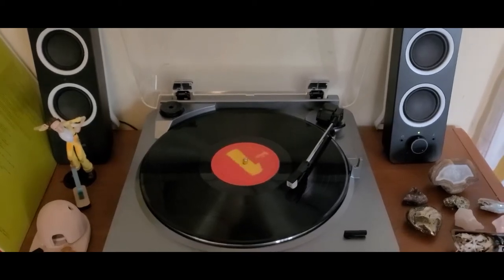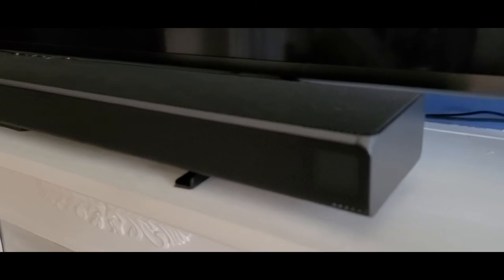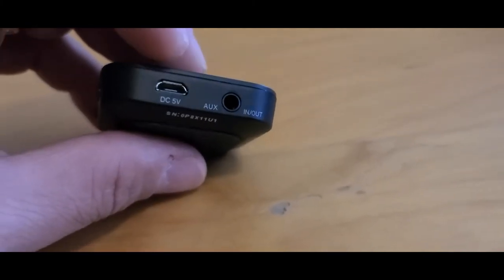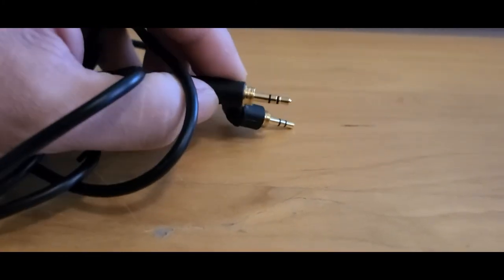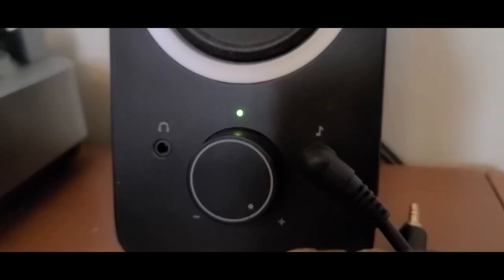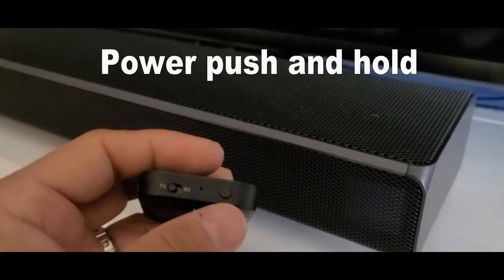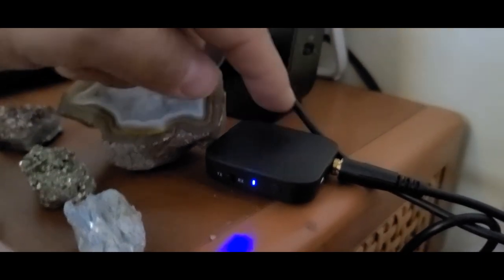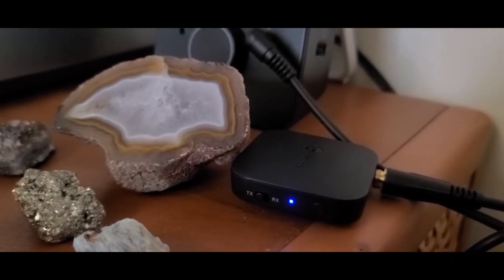Turntable to Bluetooth Sound Bar or Speaker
I have a turntable and speakers that are connected to listen to my vinyls but when I am in another room I still wanted to listen to the music so I decided to connect the turntable to my sound bar. And this video might help you connect it to your Bluetooth Speaker as well.
You will need to connect them both, A transmitter.
On the video I have one that is both transmitter and receiver.